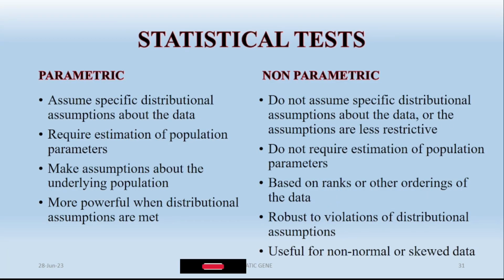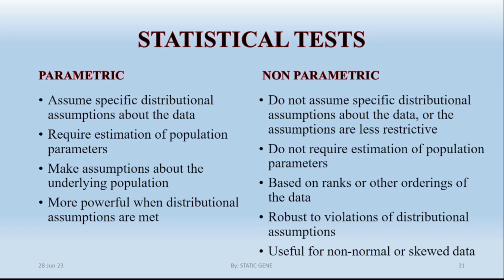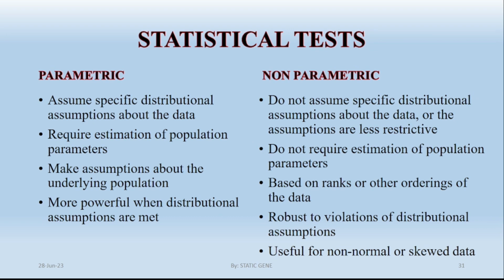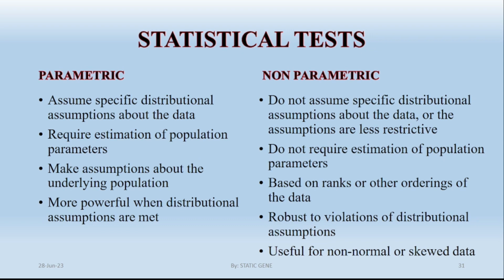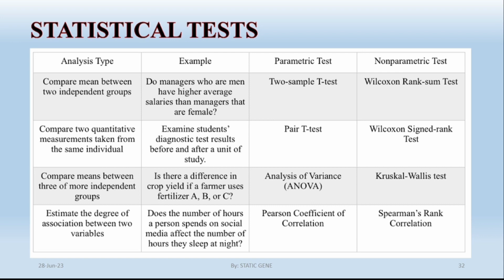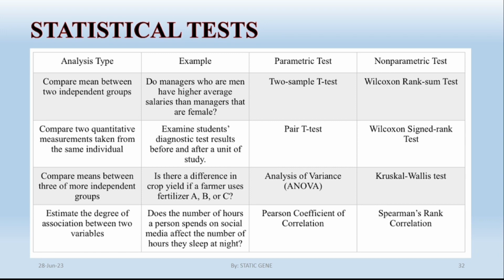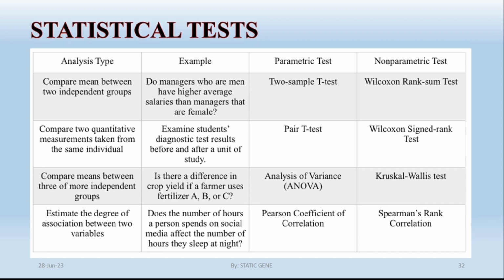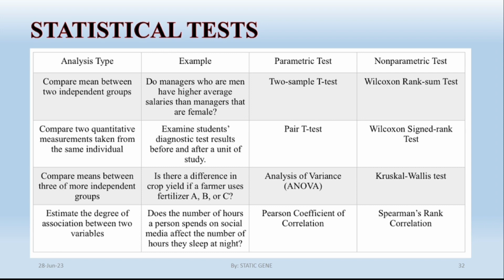Parametric vs. Non-Parametric Tests Explained | Statistical Tests for Beginners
Embark on your journey into the world of statistical testing with this beginner-friendly guide. Learn the fundamental differences between parametric and non-parametric tests and gain a clear understanding of when to use each method. Dive into the essence of parametric tests, which rely on specific assumptions about data distribution, and explore non-parametric tests, which are more flexible and suitable for non-normal data. Discover the key statistical tests that fall under each category and unlock their practical applications in real-world scenarios. From t-tests and ANOVAs to Wilcoxon rank-sum tests and Kruskal-Wallis tests, we break down the complexities to ensure you grasp these concepts with ease. Empower yourself with the knowledge to make well-informed statistical decisions and take your data analysis skills to the next level. Join us now to demystify the world of statistical tests!